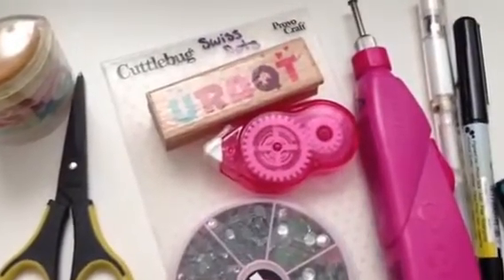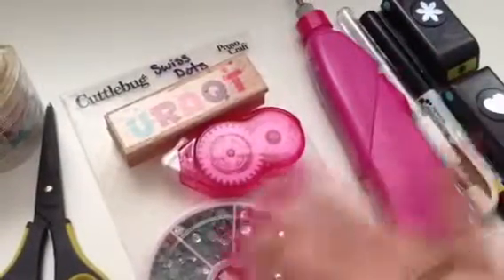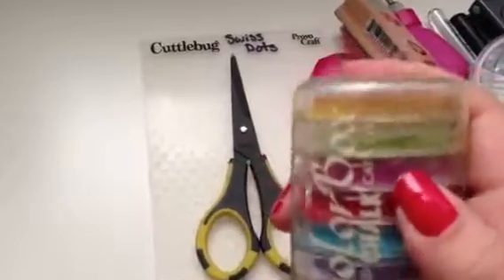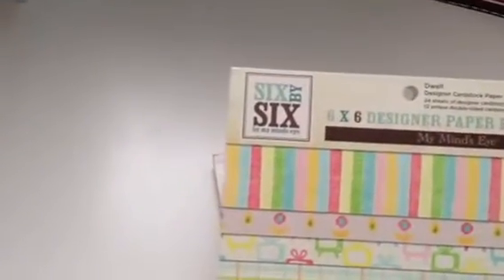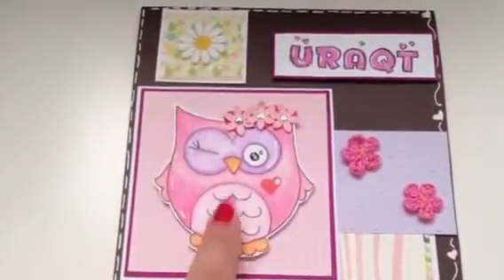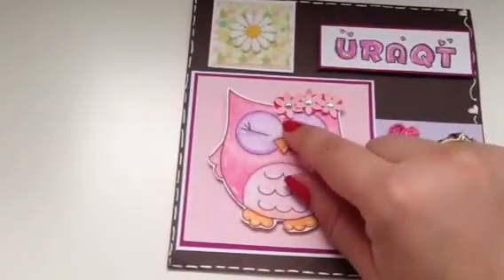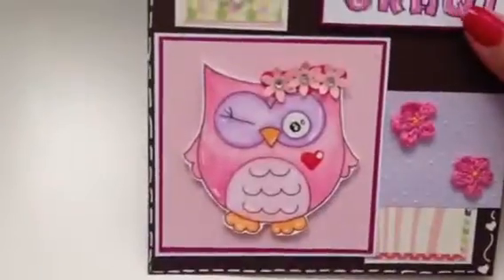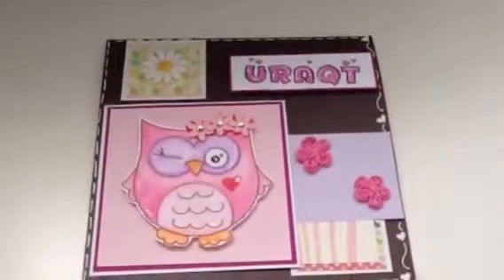Happy Oweltine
This card was made with sillyshysushi  digi dolls you can find this one on her blog: